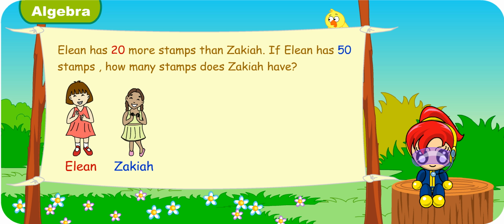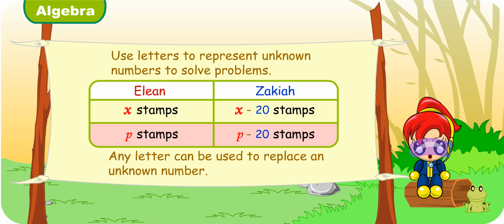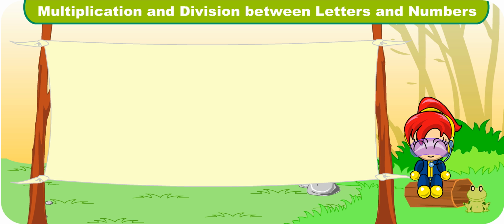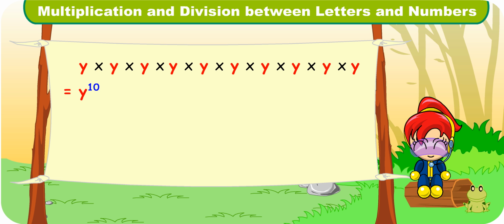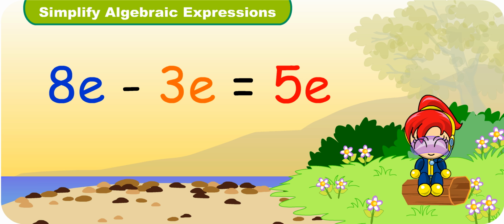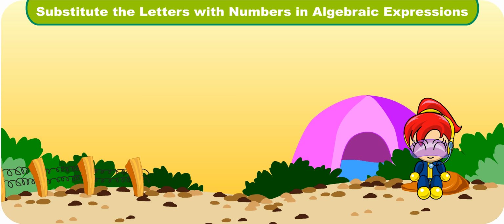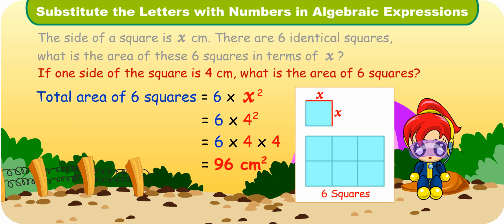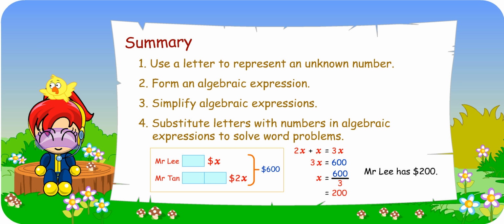P6 Maths Chp 8: Algebra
This lesson teaches you about algebra. Listen attentively as you watch the video.